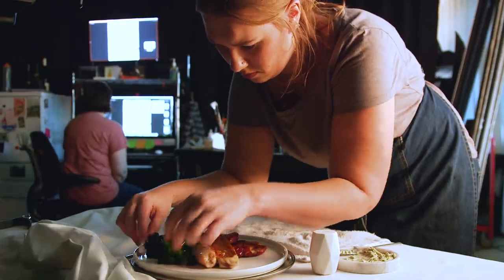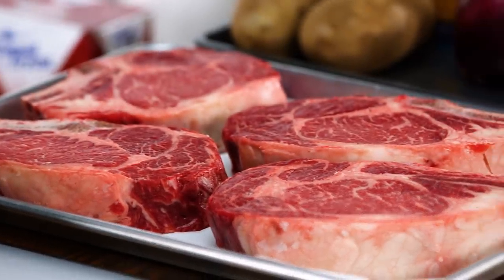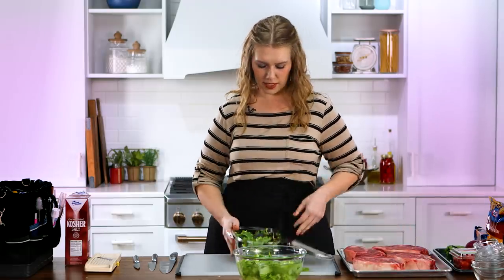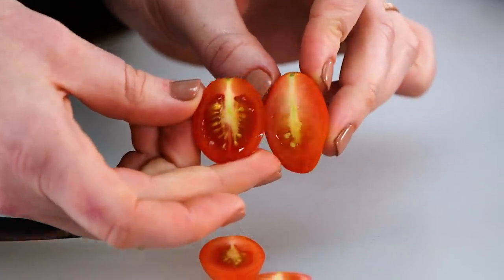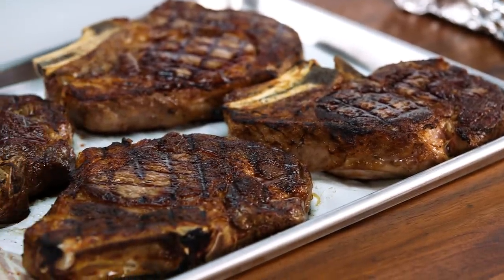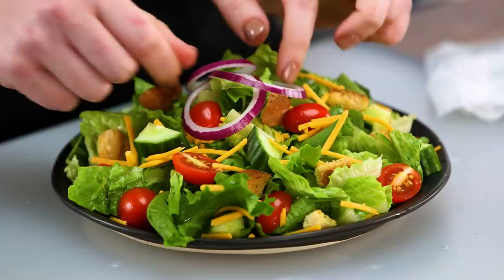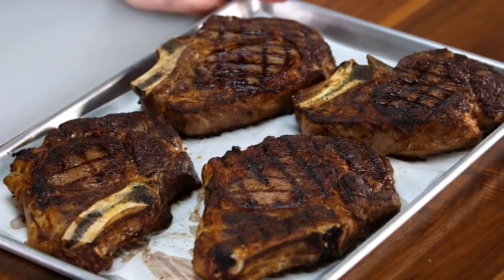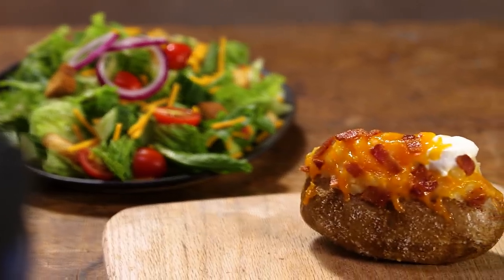Food Stylist Shows How to Cook the Perfect Steak | Styling Tips for Ribeye, Salad, Baked Potatoes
Blowtorch, anyone? Rishon is back to show us some pro tips on stying the best-looking ribeye steak. Gaze upon the perfect caramelization, the bold grill marks, and the seared fat on these big ass steaks. She also shares some great tips on a steakhouse salad and crispy-skinned baked potato. Enjoy!